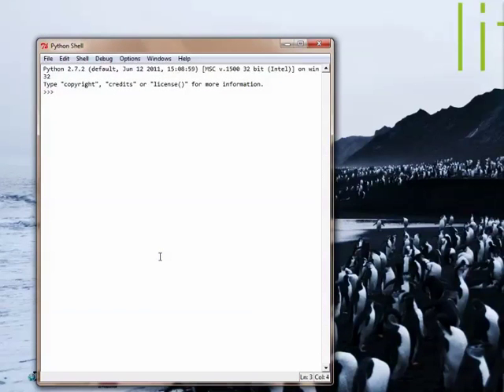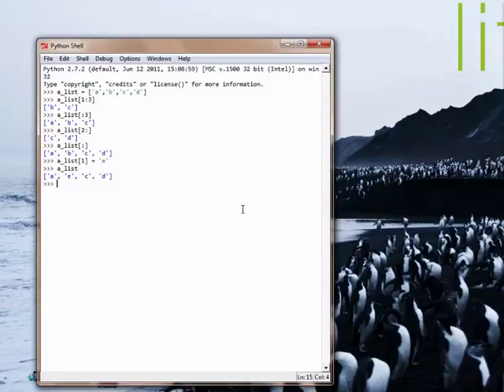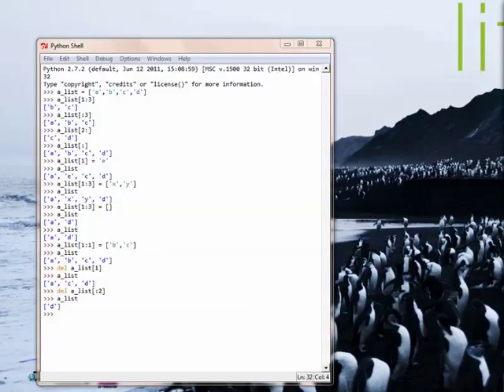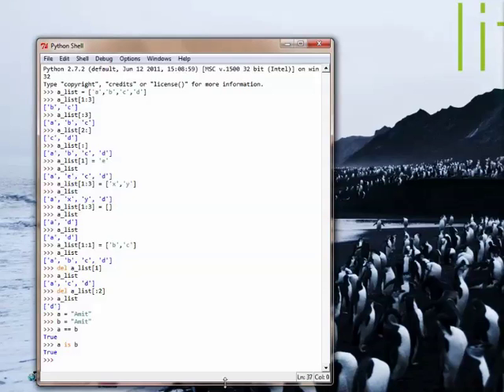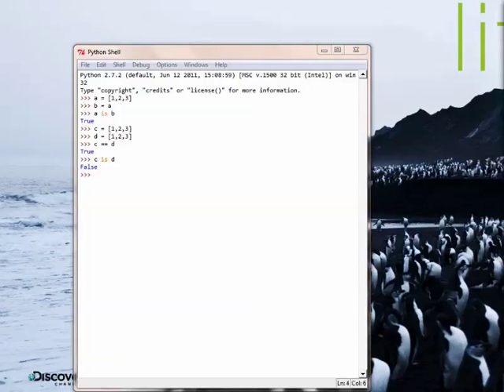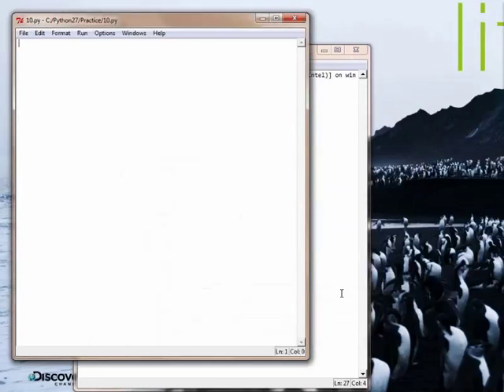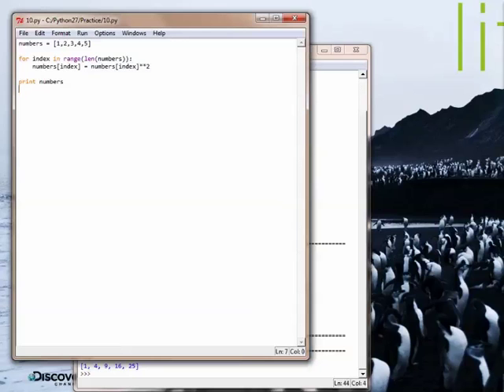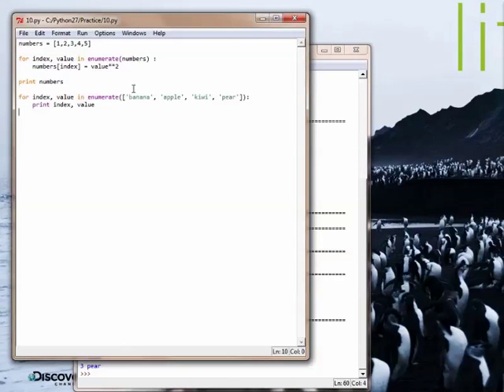[ Python ] Lists and Iteration - Lecture 10